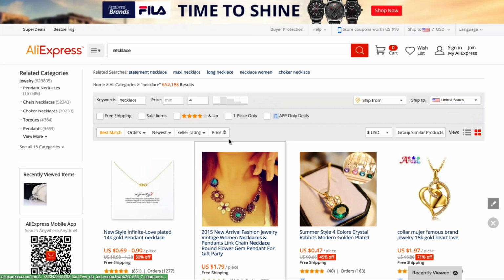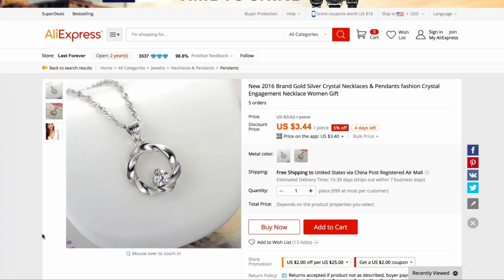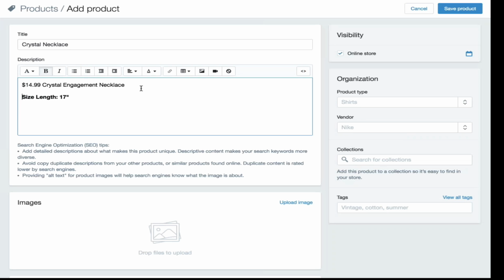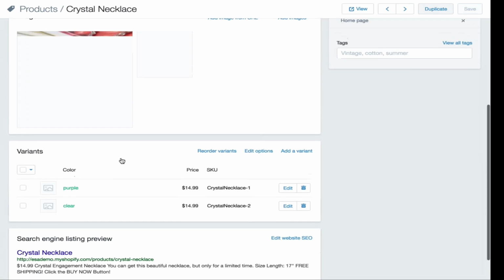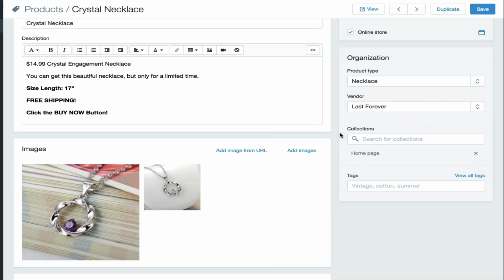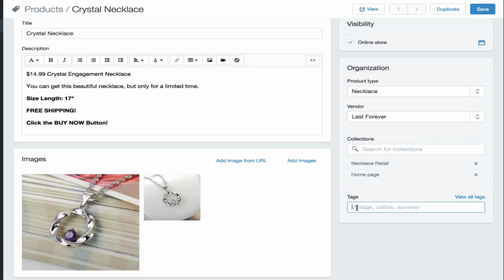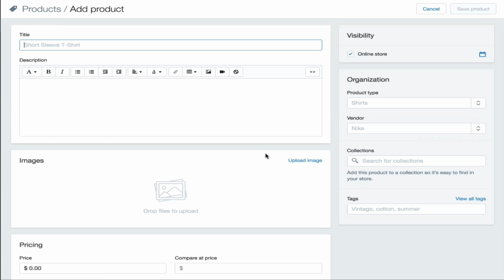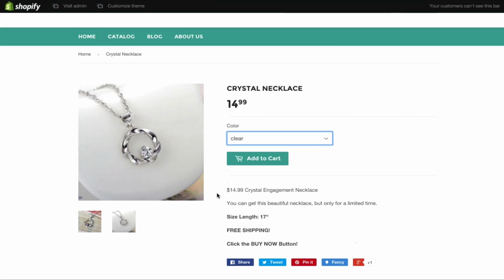Add A Retail Product - Adding Products - Shopify Course